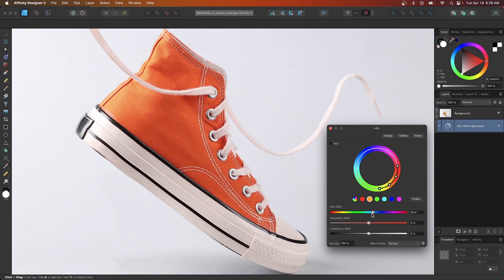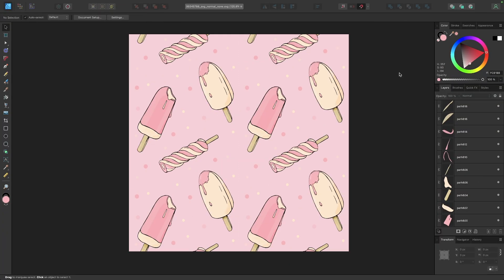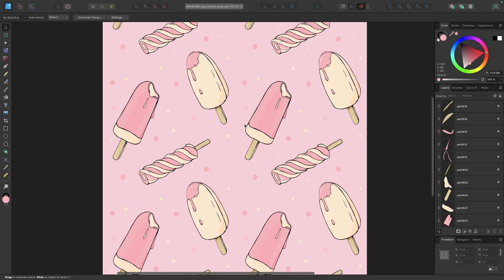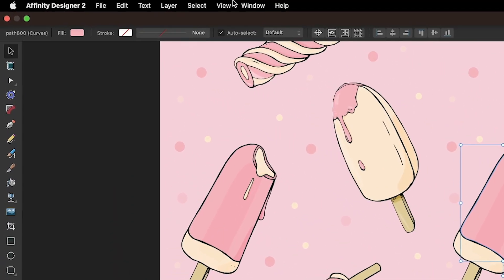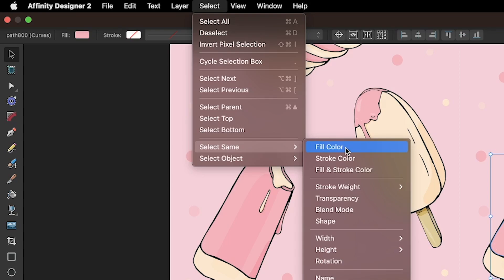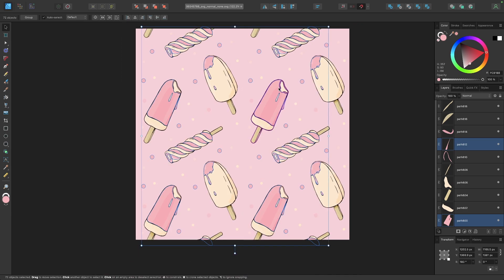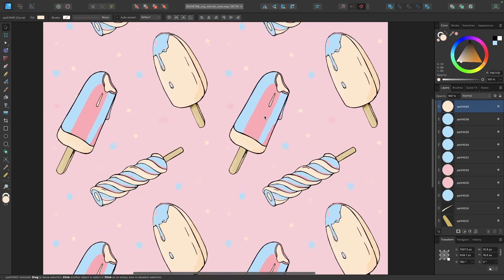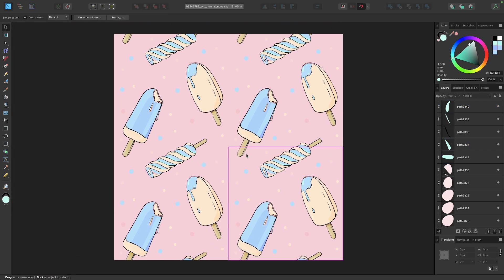How To Replace Every Instance Of A Color In Affinity Designer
In this tutorial we'll be going over how you can find and replace every instance of a color using Affinity Designer.

🔗 RESOURCE LINKS

🎓 EXPLAINER COURSES

💬 SOCIALS

🎵 MUSIC USED